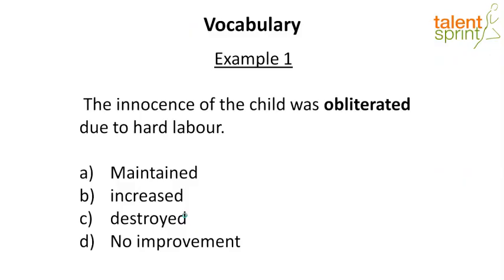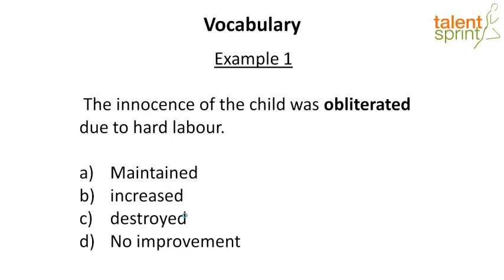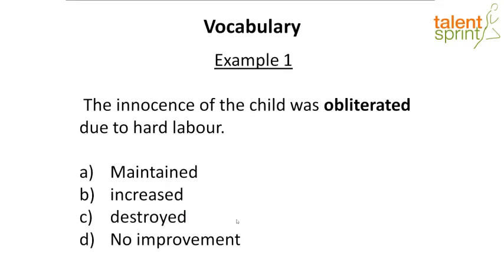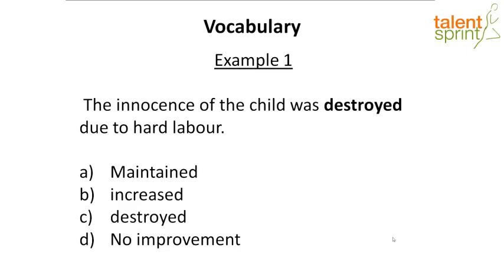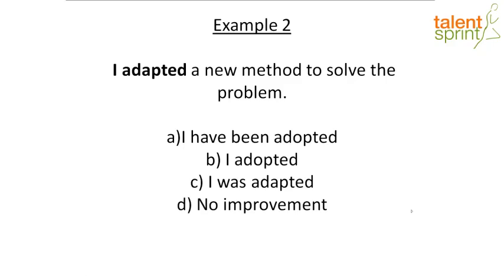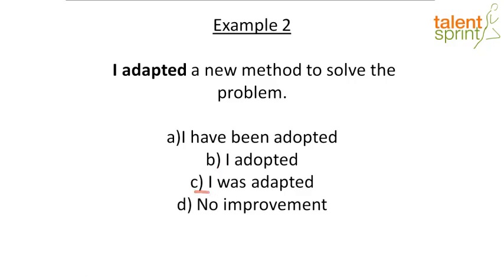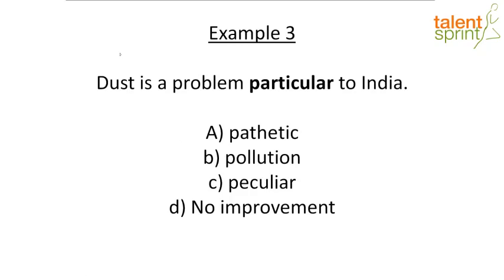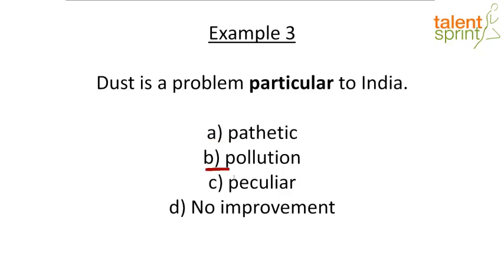Type 17: Vocabulary Based Finding Errors | Spotting Errors Rules | English